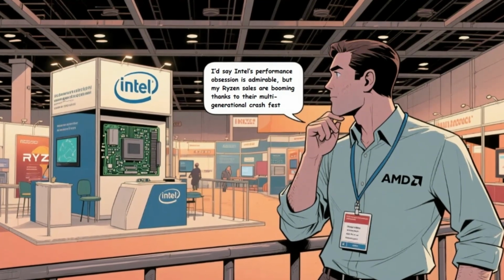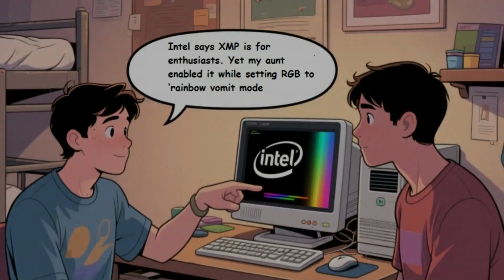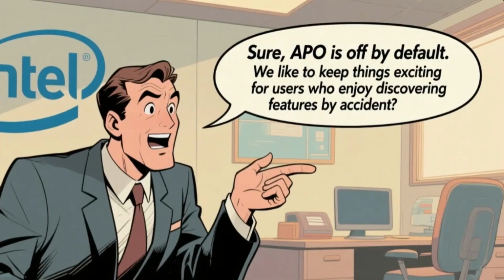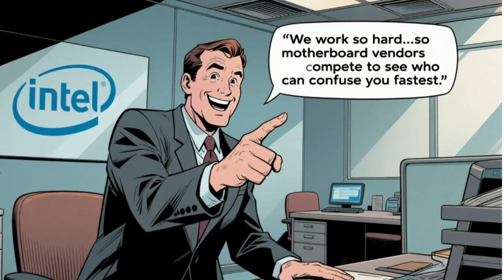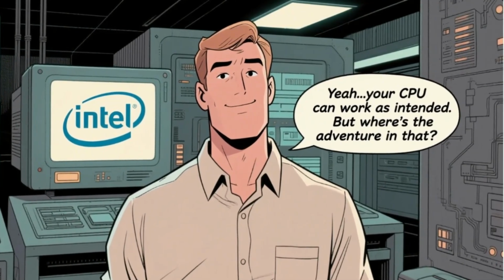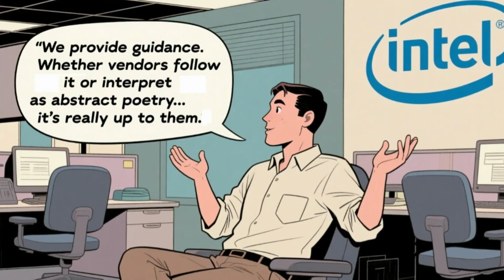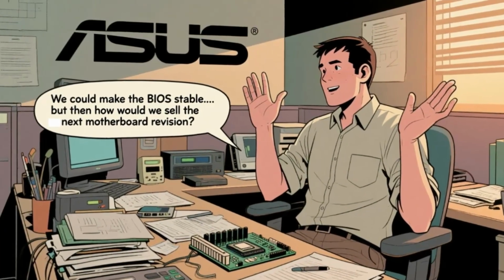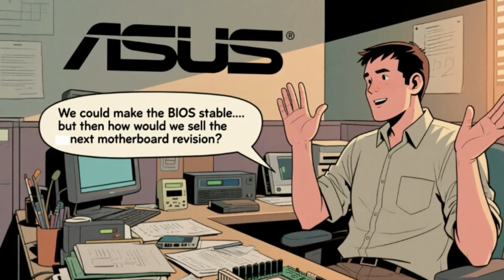It’s 2025… and Intel STILL Hasn’t Fixed These CPU Problems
Ongoing Intel CPU issues in 2025? Yup, still happening. From overheating and instability to underwhelming gaming performance, Intel's Core Ultra lineup is facing serious challenges. In this video, we break down why these problems persist, what’s going on with those P-cores and E-cores, and how it stacks up against AMD in 2025. Whether you're a gamer dealing with BSODs or a power user watching your performance throttle, this one’s for you.

💥 We'll cover:

Intel CPU overheating and instability

BIOS-related crashes and optimization headaches

Gaming issues and hybrid core confusion

Intel vs AMD 2025 showdown

What Microsoft and developers are (or aren’t) doing to help

📉 Is it time to rethink your next CPU upgrade?